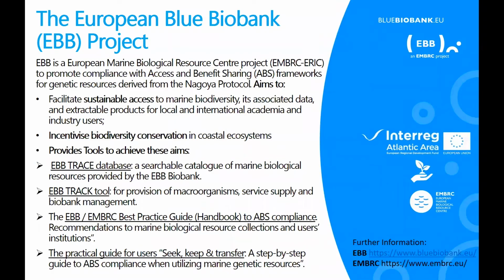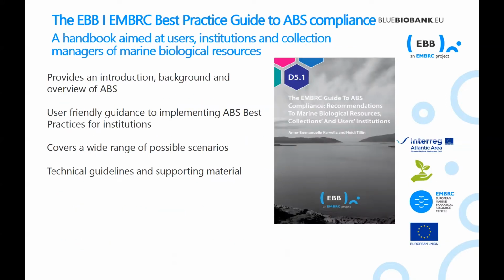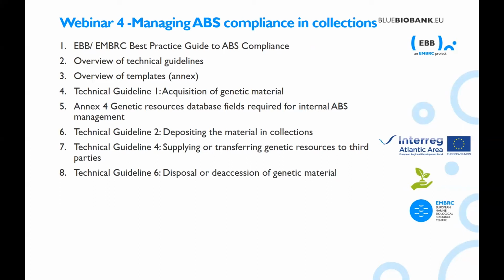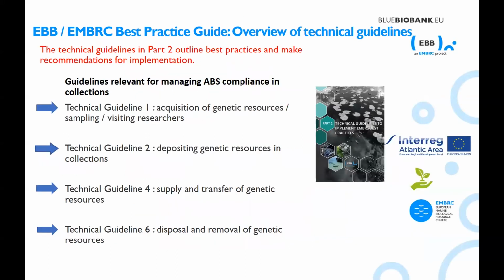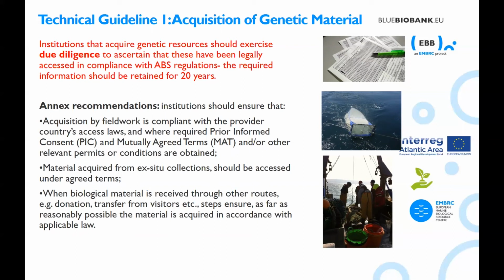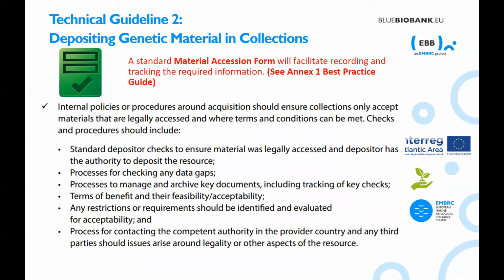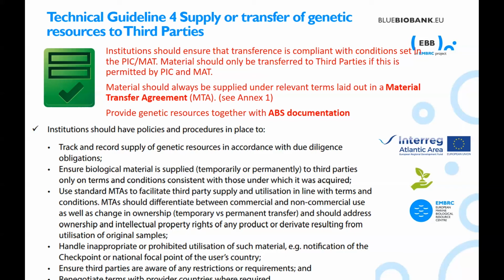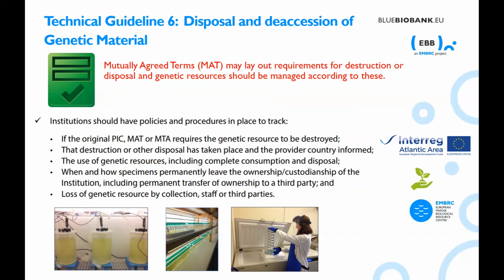EBB ABS Training Webinar 4.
Managing Access and Benefit Sharing compliance in collections.